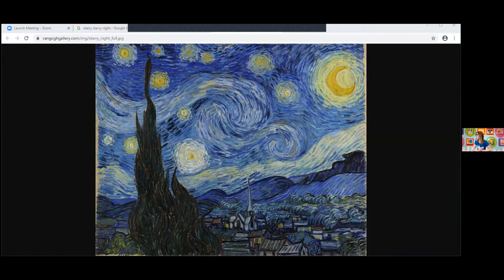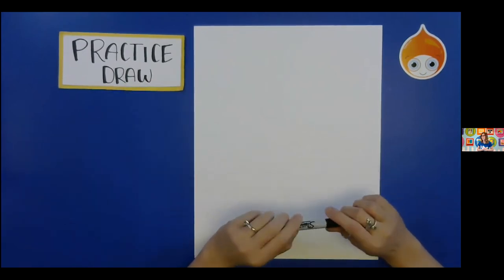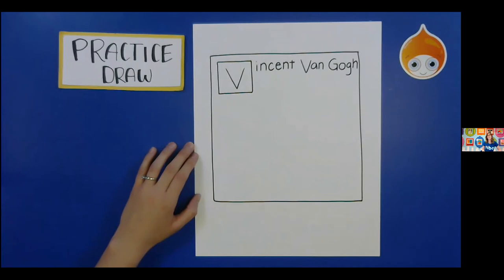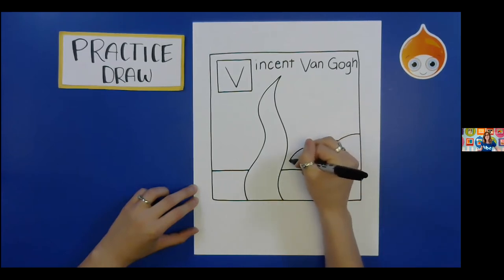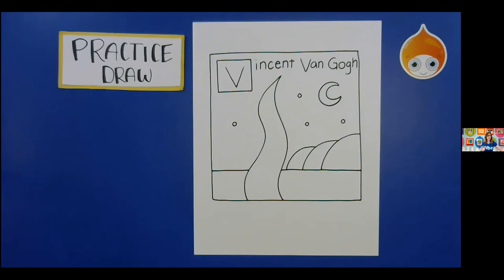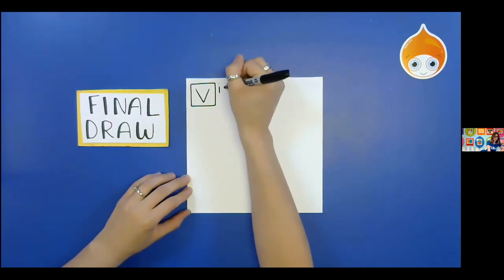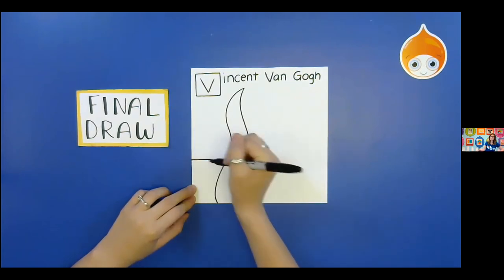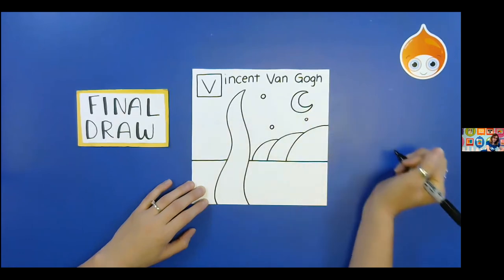ABC Art History: Letter V: Van Gogh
This is a part of our ABC Art History book, where we make a page for every letter of the alphabet inspired by a famous artist.

This video is for the Letter V, featuring, Vincent Van Gogh.

SUPPLIES: 8x8" watercolor paper, oil pastels and watercolors!